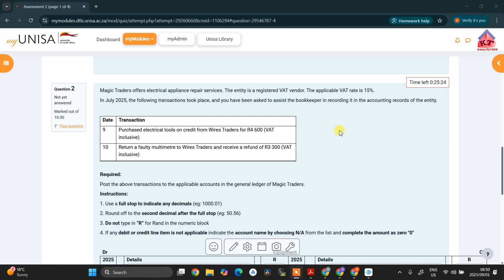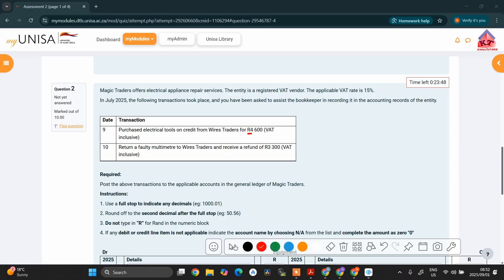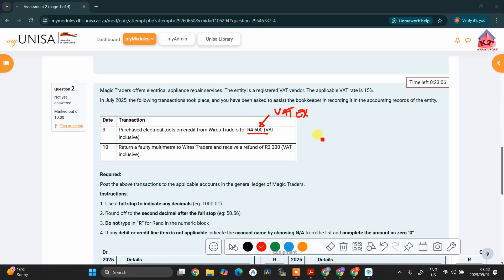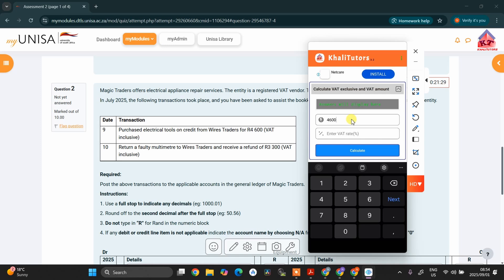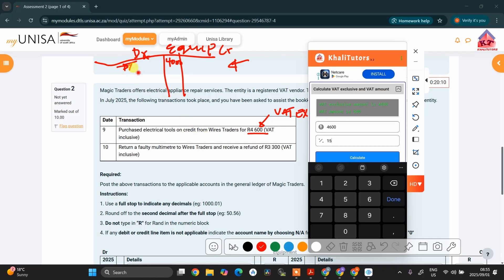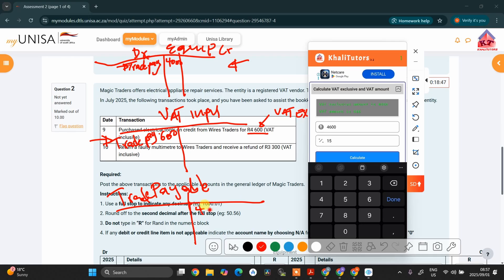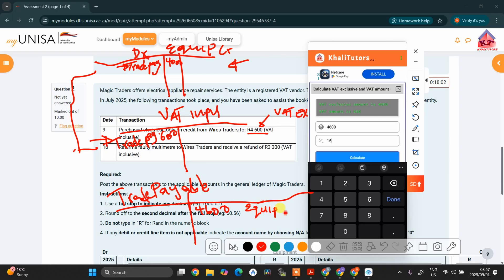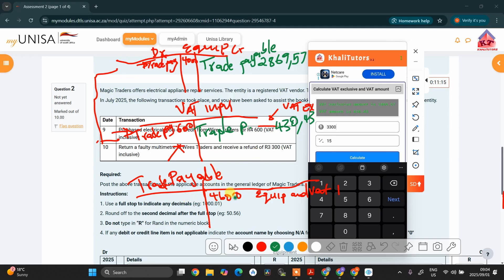2025| S2| FAC1502 ASSIGNMENT 2| LEDGER ACCOUNTS| EQUIPMENT| VAT INPUT| TRADE PAYABLES CONTROL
In this video, we show you how to complete FAC1502 Assignment 2. You will learn how to record transactions in the correct ledger accounts.